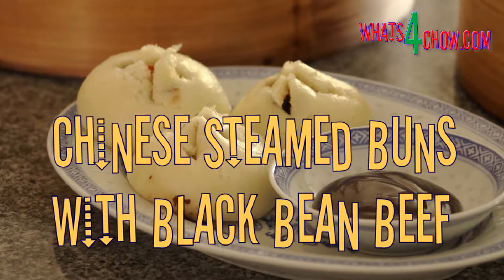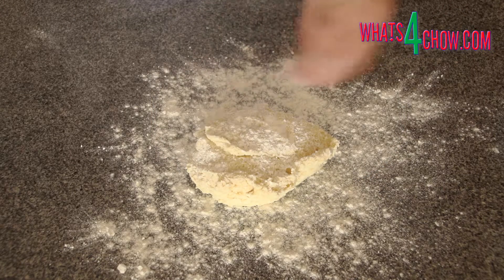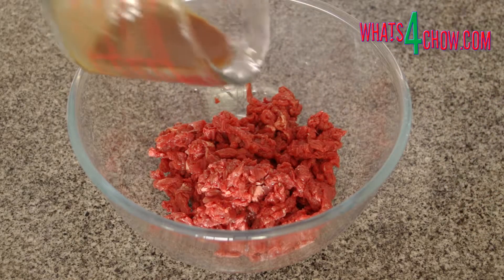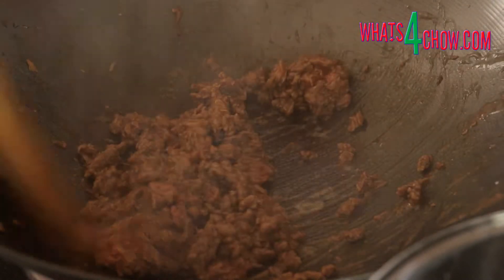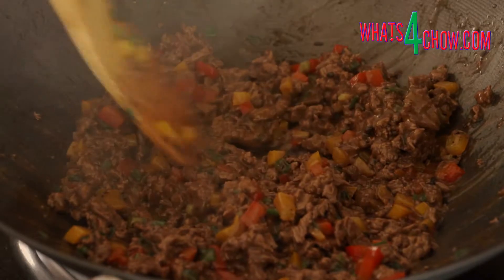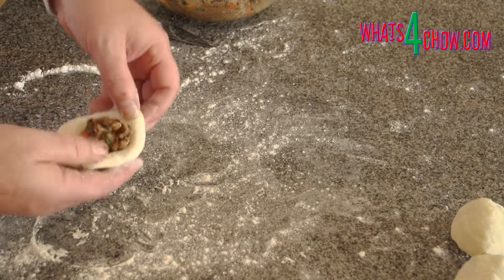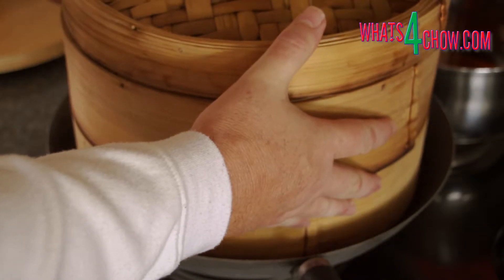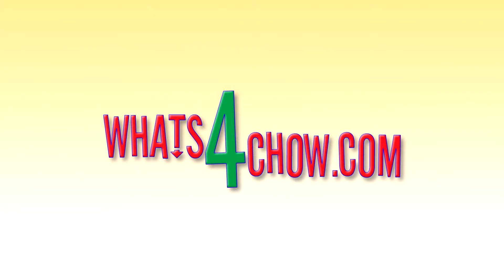Chinese Steamed Buns with Black Bean Beef. Steamed Buns filled with Aromatic Black Bean Beef.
Finely chopped rump steak, stirfried with peppers and black bean sauce makes an aromatic and flavorfull filling for the delicious Chinese steamed buns. The recipe is quick and easy and makes a fantastic entre', snack or addition to a Dim Sum feast.